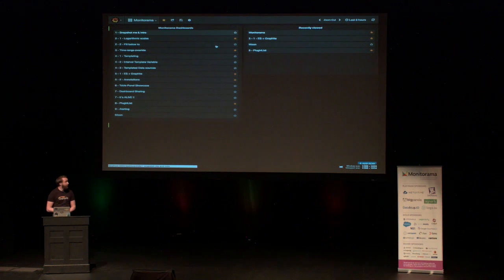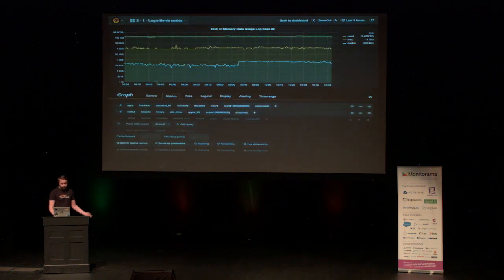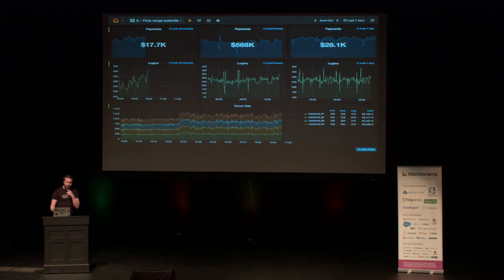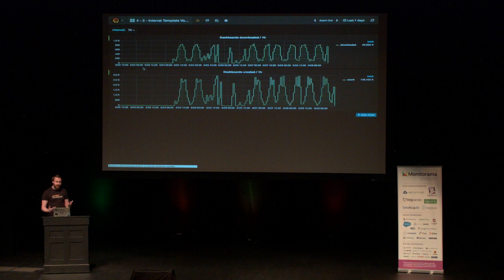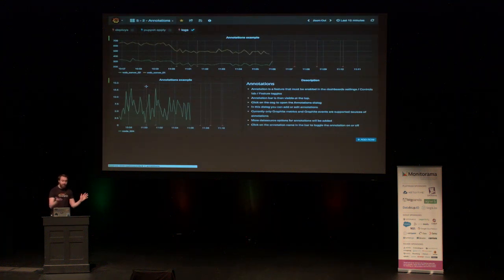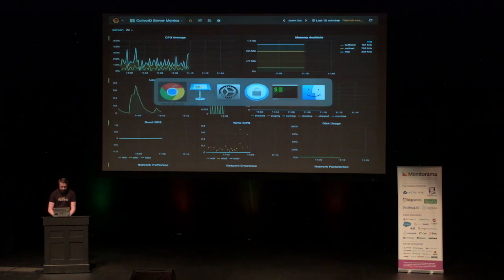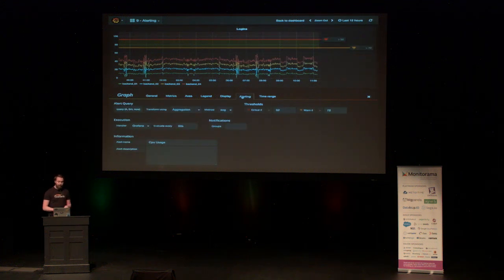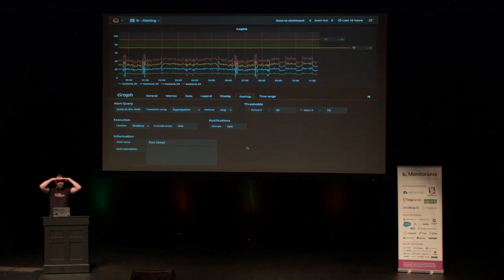Monitorama PDX 2016 - Grafana Master Class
Torkel Ödegaard's session from Monitorama PDX 2016.